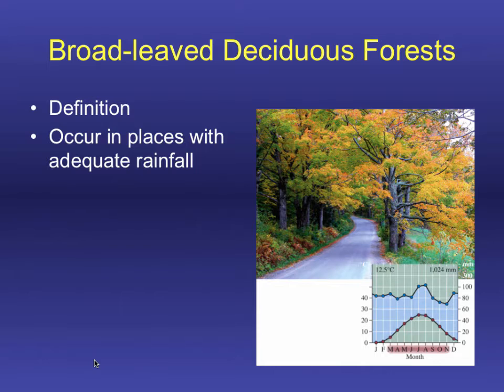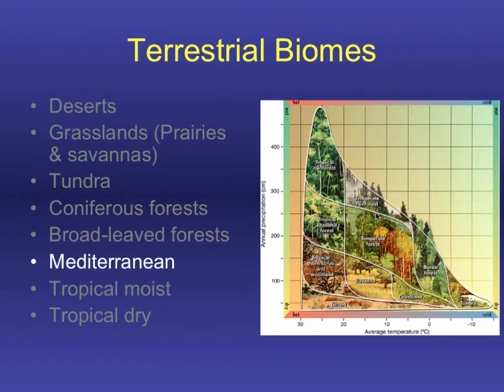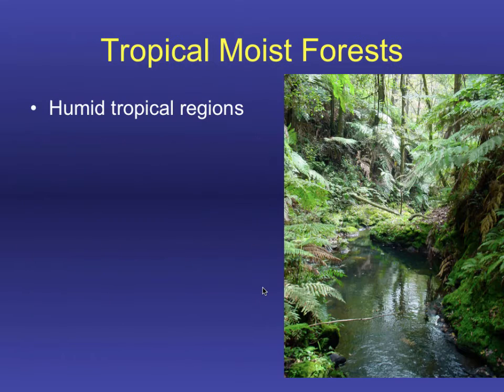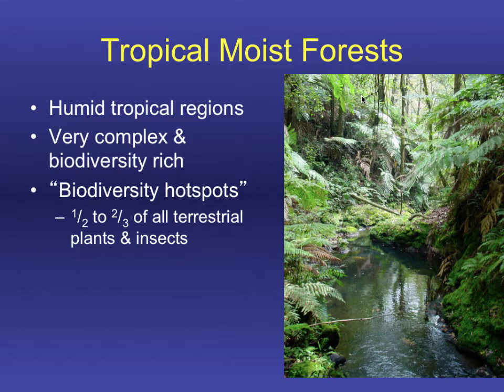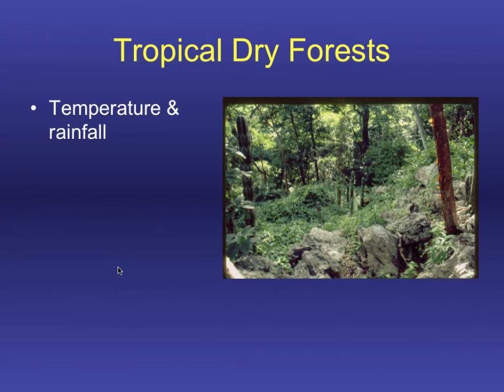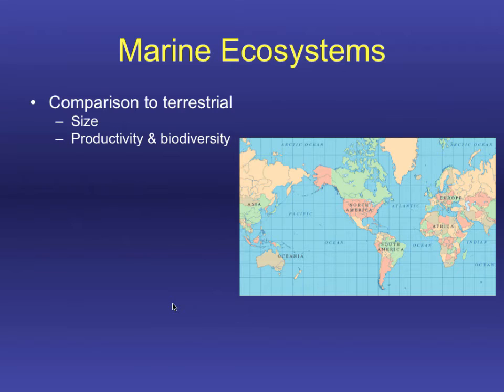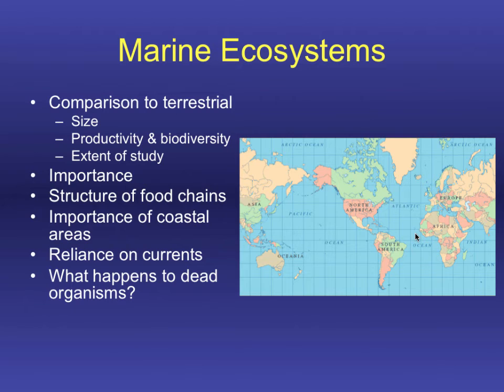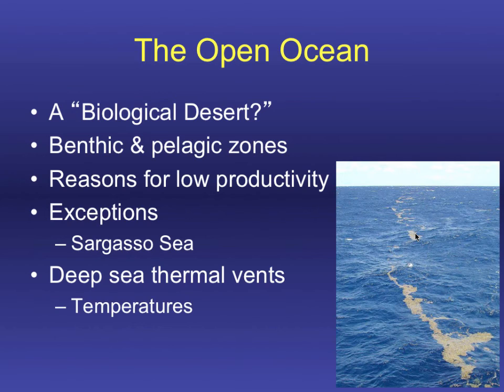Ecosystem Ecology 2